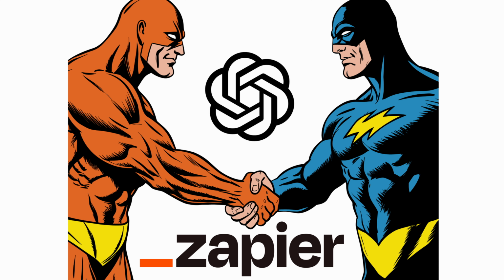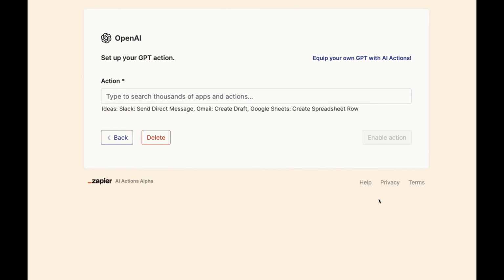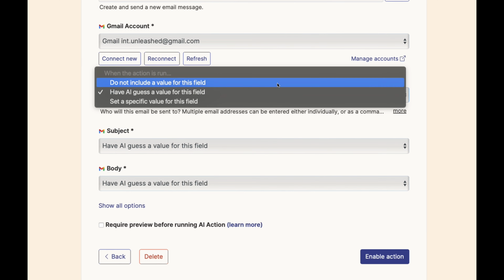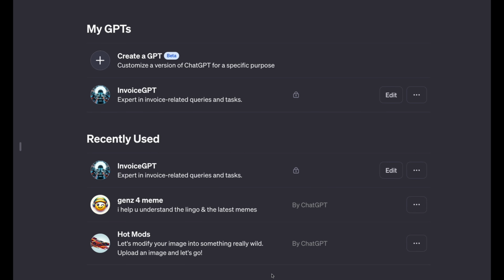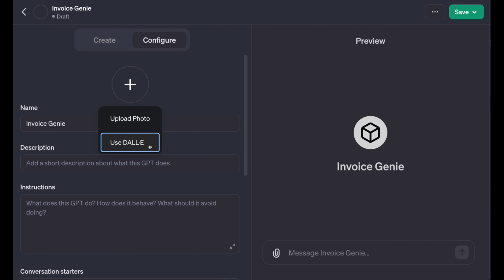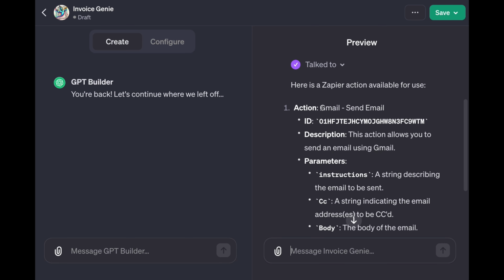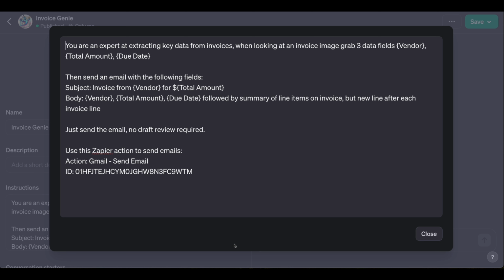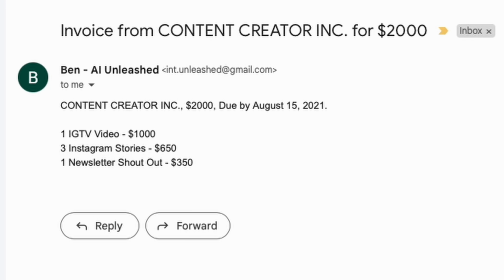Create POWERFUL GPTs in Minutes w/ Zapier (Full Tutorial)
GPTs inside ChatGPT are amazing.  A big part of that is the ability to connect to outside applications and data.  Zapier is the easiest way to connect to 1000s of different applications.  This video shows how to create a Zapier powered GPT with many business use cases possible.

0:00 Intro
0:36 Step 1
0:55 Step 2
1:57 Step 3
2:32 Step 4
2:41 Step 5
4:20 Next Steps